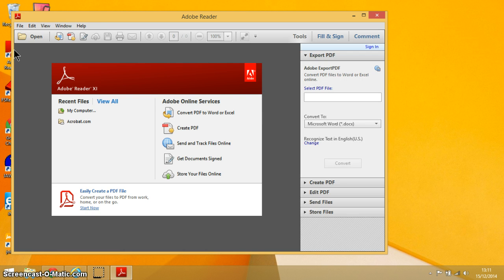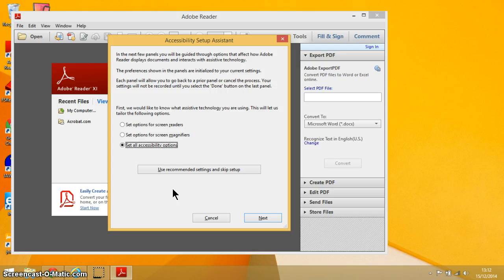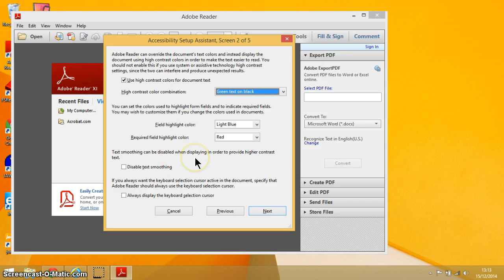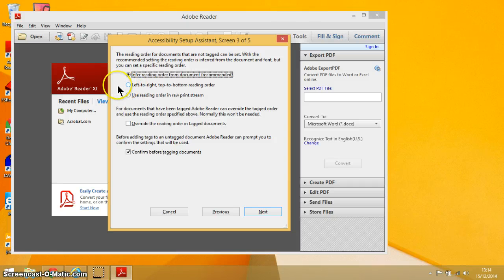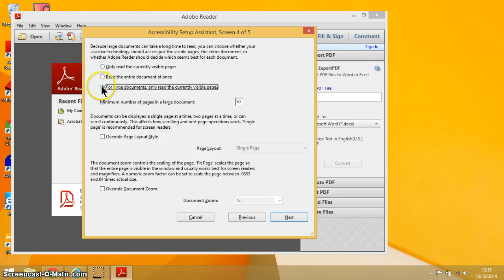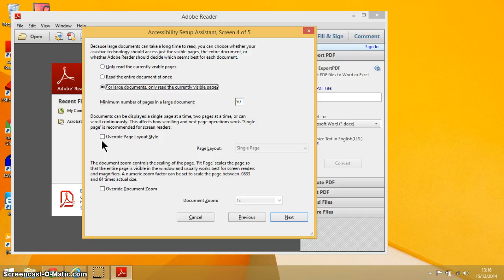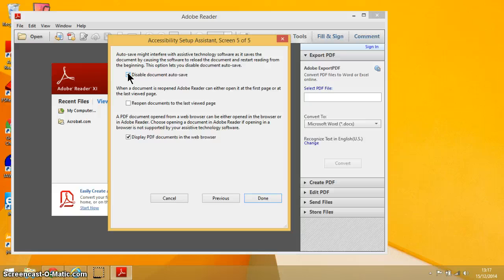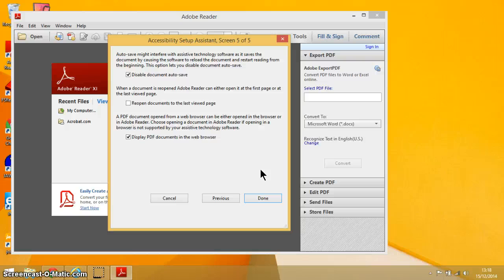Adobe Reader XI- Overview of Accessibility Options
Hello, in this video I provide an overview of the accessibility options that can be used in Adobe Reader XI.

Adobe Reader is possibly the world's most popular piece of software for reading PDF documents and I will use Adobe Reader in a later video to access PDF documents using the Jaws Screen Reader.